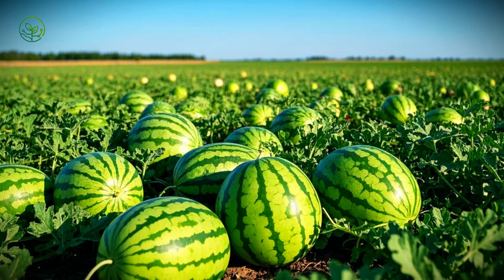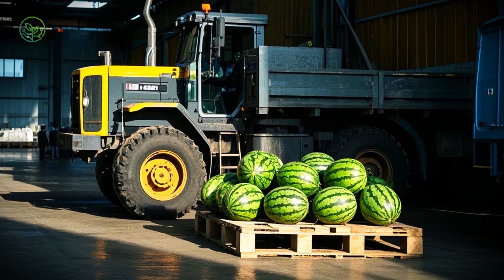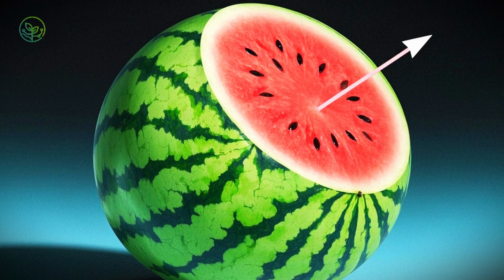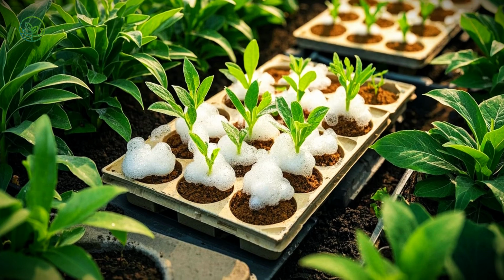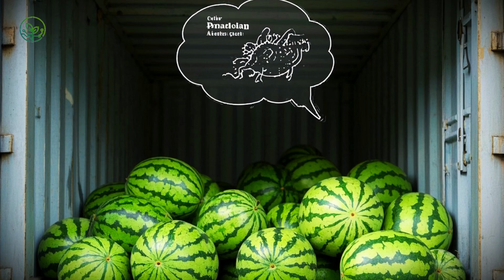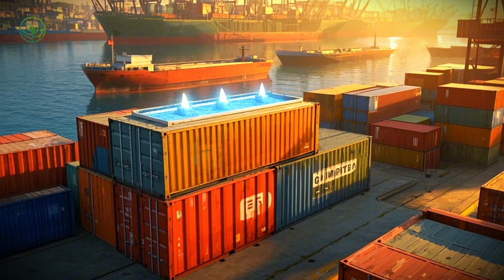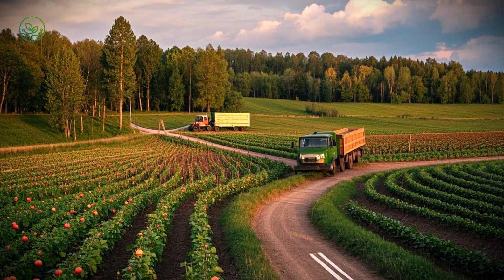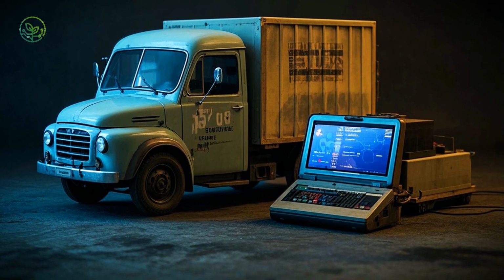11 Million Tons of Watermelons on the Move: Inside the Global Fruit Supply Chain | AGROFORESTRY TECH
Welcome to Agroforestry Tech!
At Agroforestry Tech, we showcase how cutting-edge technology is transforming agriculture. From innovative machinery to sustainable practices, we’re here to inspire and inform modern farmers.
Whether it’s smarter ways of transporting livestock 🐄 and fruits 🍎, eco-friendly innovations ♻️, or the latest advancements in Agroforestry Tech, we’ve got you covered.